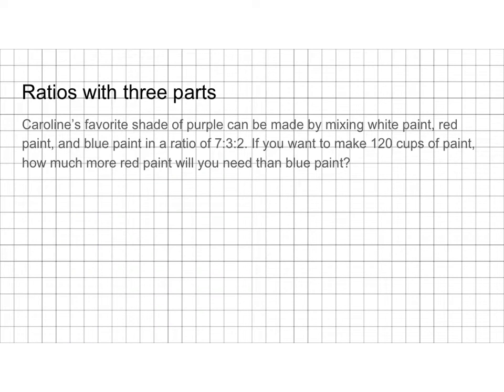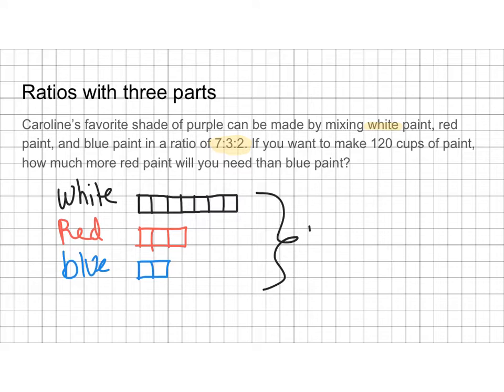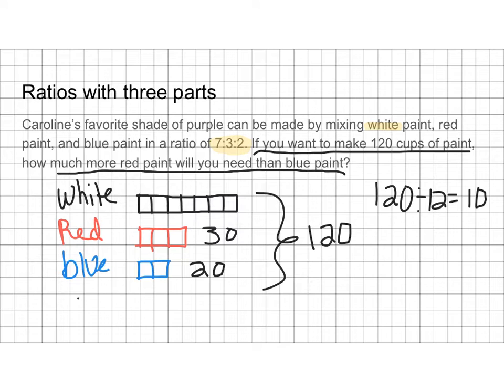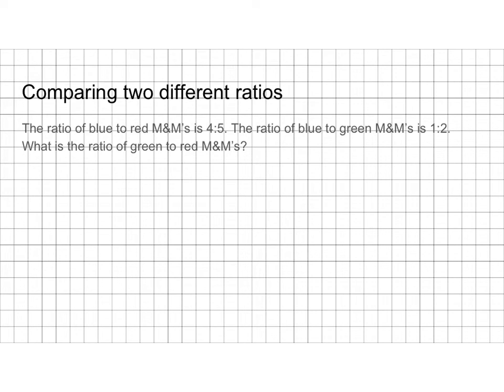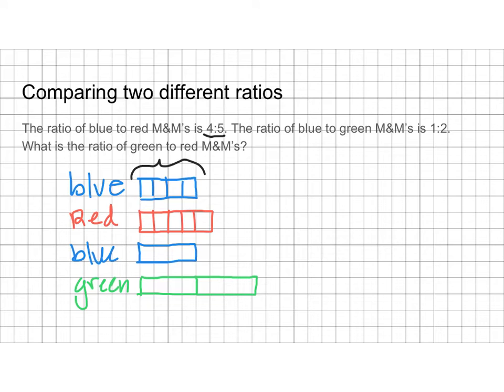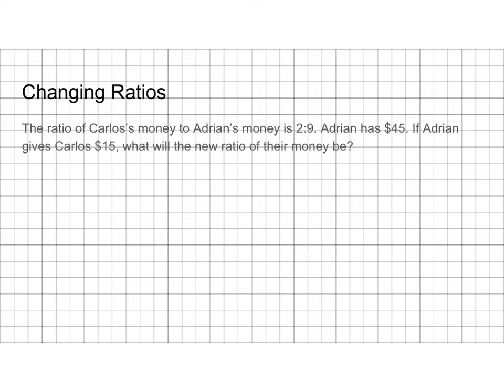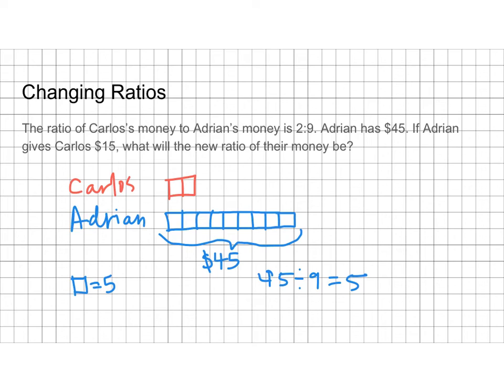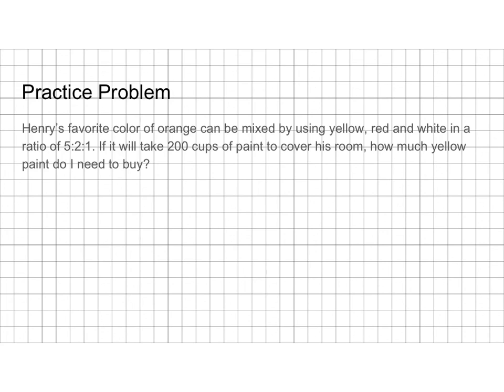Ratio tape diagrams part 2